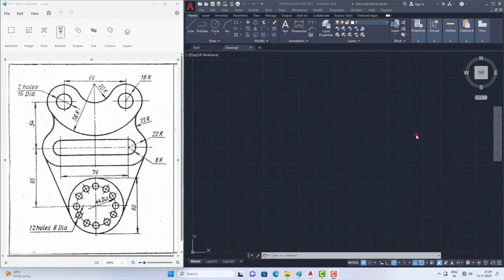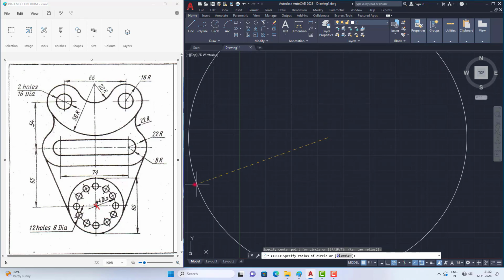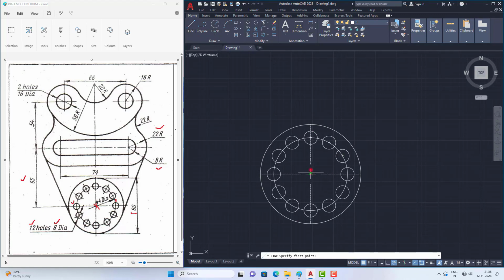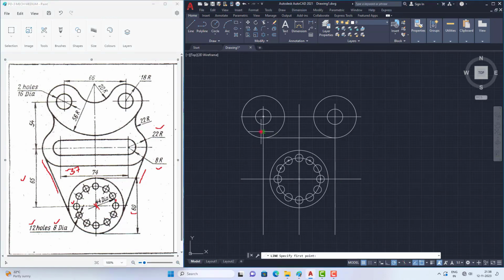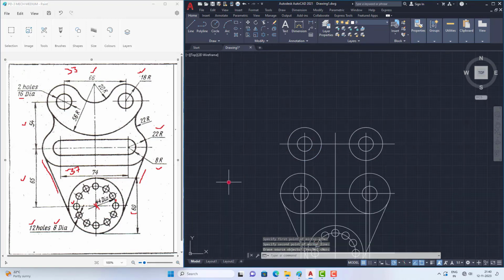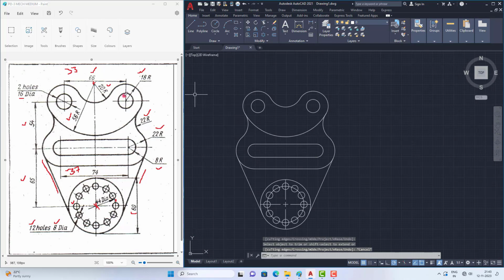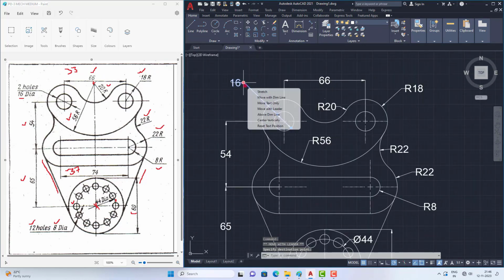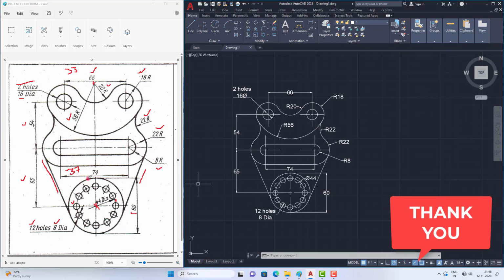|| TUTORIAL-51 || ON MEDIUM LEVEL OF MECHANICAL PRACTICE DRAWING IN AutoCAD || IN ENGLISH ||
# MEDIUM LEVEL OF MECHANICAL PRACTICE DRAWING-III IN AutoCAD # IN ENGLISH # DESIGN FOCUS # CAD CAM CAE TUTORIALS #